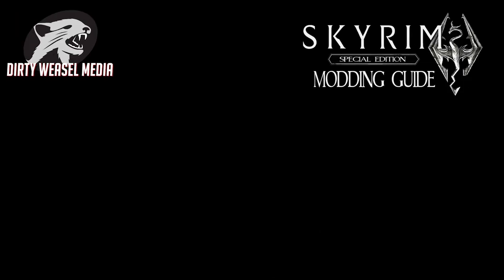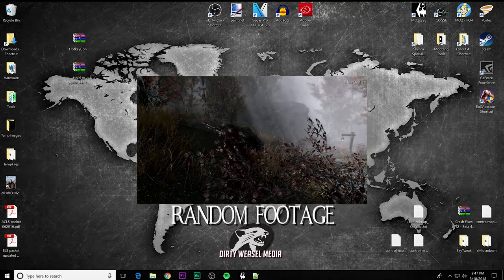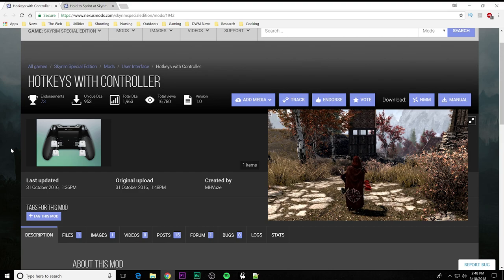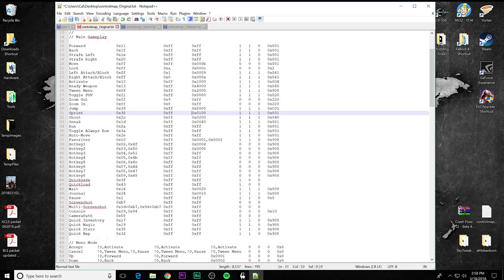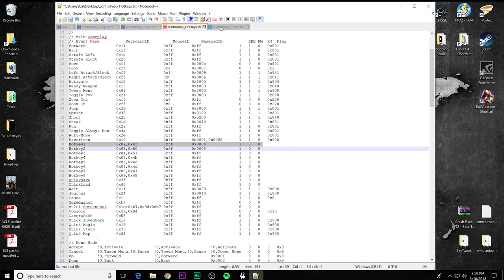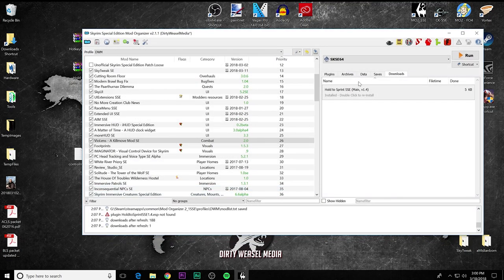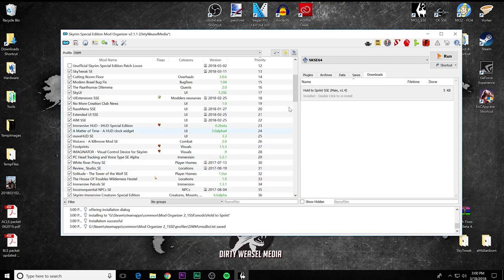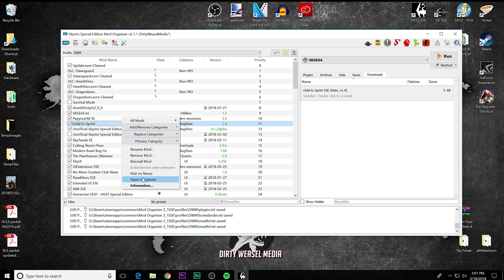Skyrim Special Edition Modding Guide Ep.17 - Editing Controlmaps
Often two simple mods change the control mapping for Skyrim Special Edition and you can't use both at the same time.
This video goes over the simple process off editing the controlmap.txt file to combine their functions. Then installing that new file in your mod manager of choice.

Links / References from Video -